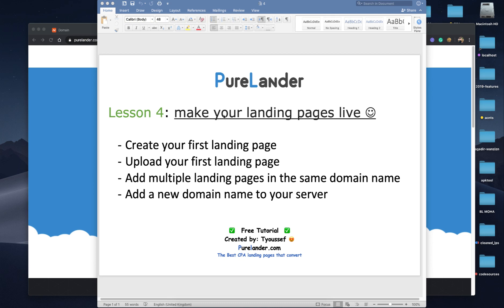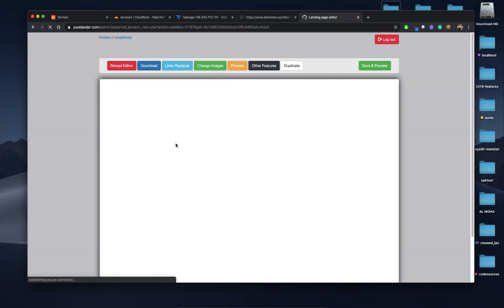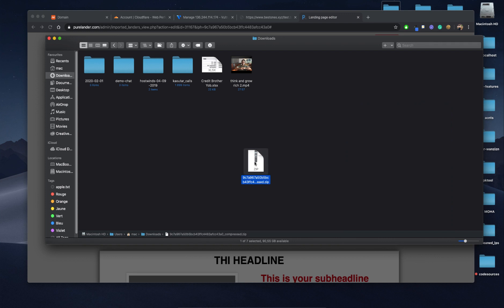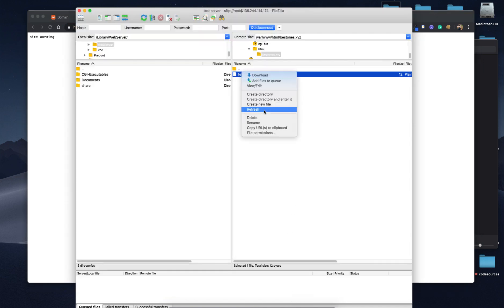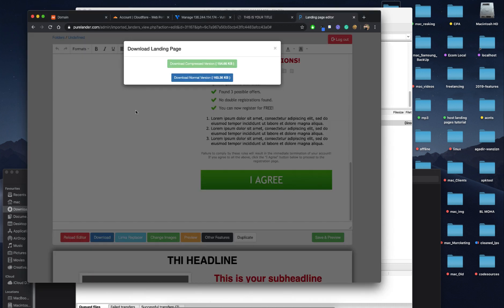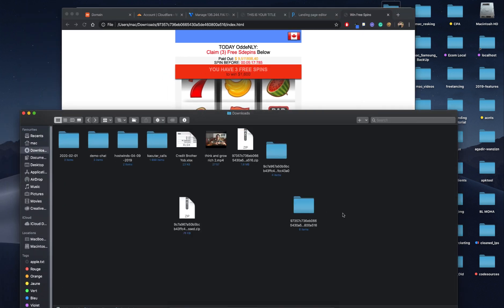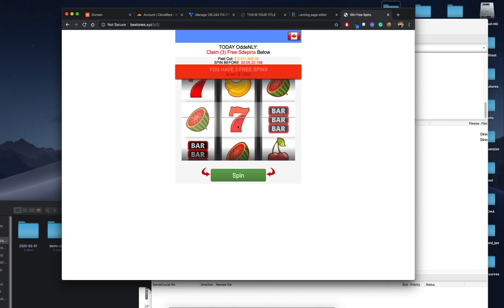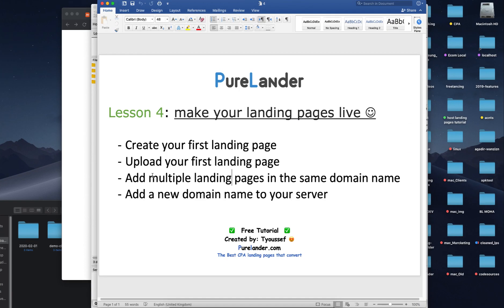lesson 4: make your first landing pages live with CDN.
In lesson 4 we will make your landing page live, means we will cover the following:

- Create your first landing page.
- Upload your first landing page.
- Add multiple landing pages in the same domain name.

In this tutorial, I will explain how to create your own server in vultr or DigitalOcean to host your landing pages for your CPA campaigns.

I will explain step by step how to manage your server, and link it with your domain name, and create and upload your landing pages in your own server, and use CDN to get the best loading speed.